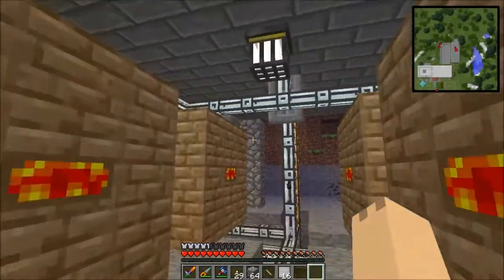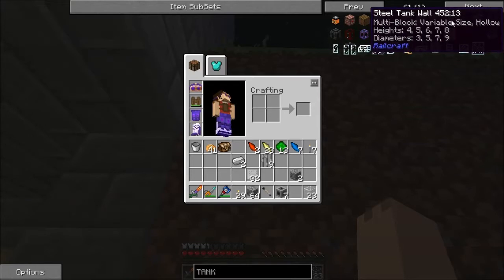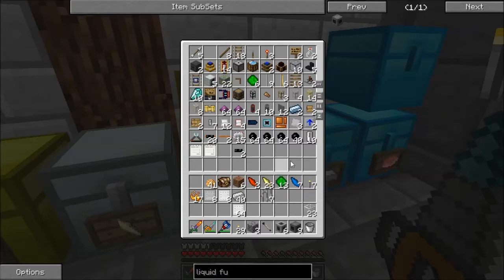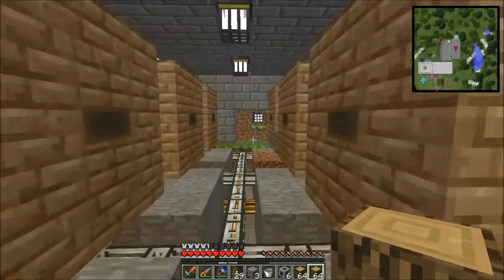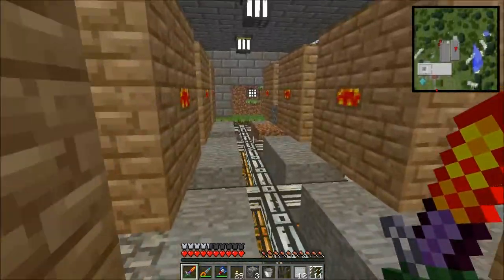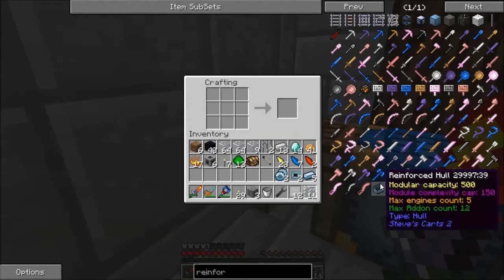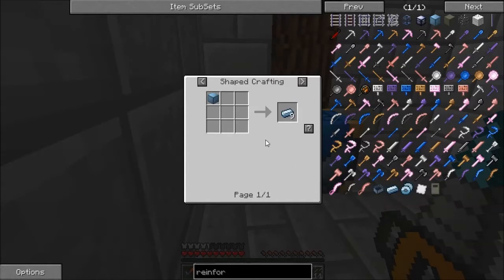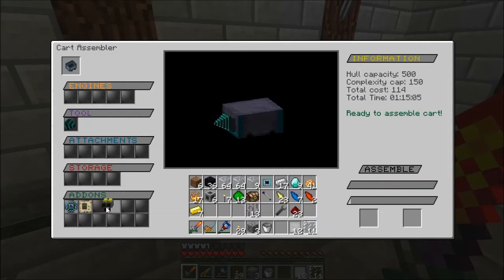Season 3, FTB Single Player Let's Play, Episode 19, Tanks and Mining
So off camera I built myself a massive coking plant. A coking plant is a facility designed to turn coal into coal coke, or in this case, wood into charcoal. In the real world, they were usually build close to the steel mills that would use their finished coke to heat the massive blast furnaces that provided steel for the industrial revolution.

This coking plant is turning wood into charcoal to fuel a 36 block, high pressure, railcraft boiler to provide IC2 EU. The excess creosote oil is going to be burned in a 36 block, low pressure, boiler to provide Redstone Flux.

Also, we're getting started on a Steve's Carts mining device. I'm hoping it turns out how I want it to.

We're running the Direwolf20 FTB pack. As always, you can get the FTB launcher over

Even though I'm not on the server right now, go check out my friends:

(Register, and put a post in the whitelist applications thread)
Also! If you're feeling generous, you can donate to my "Get a better computer" fund